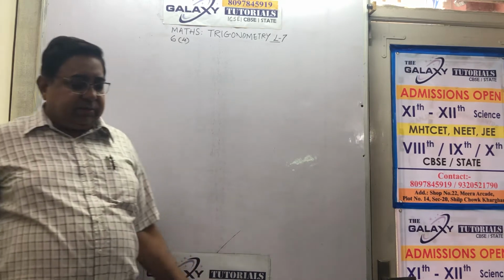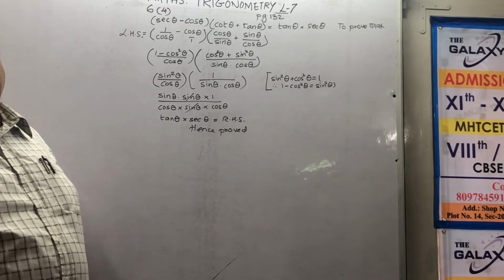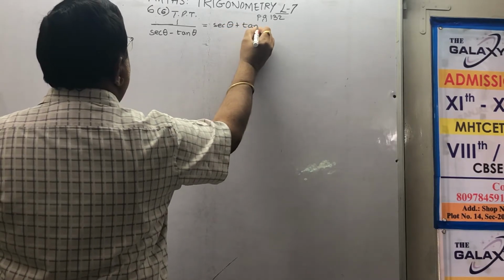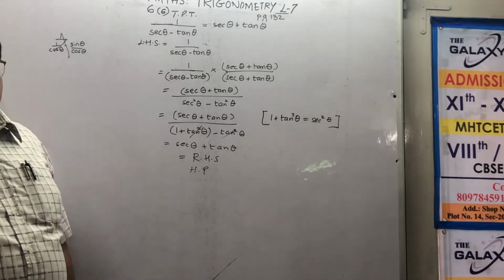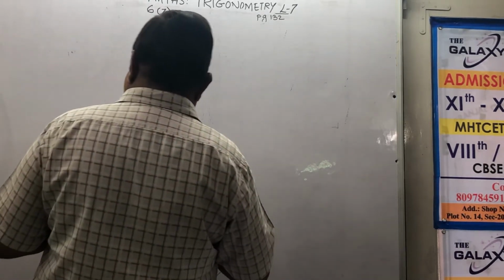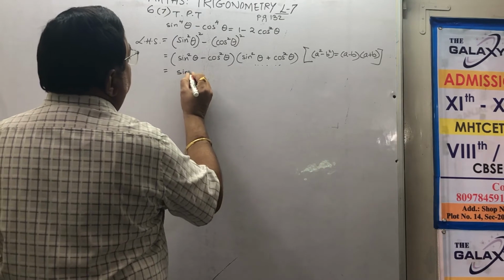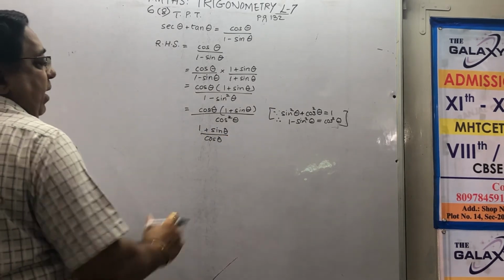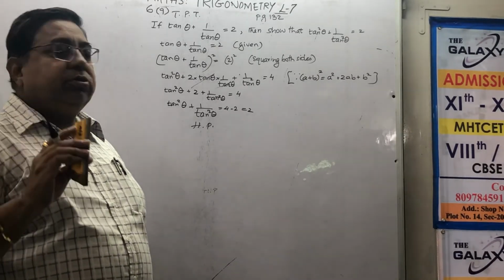Trigonometry Maths 10MSB lecture 7